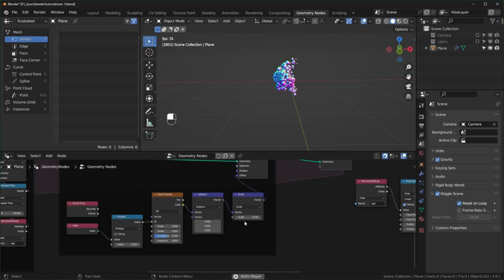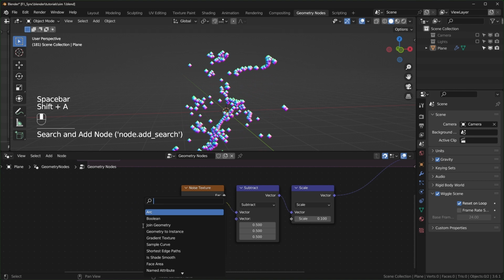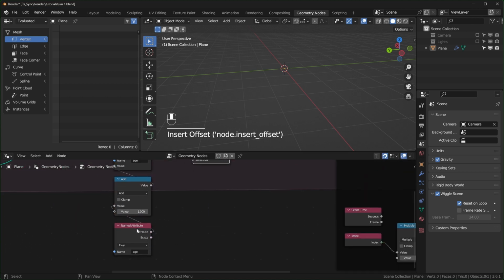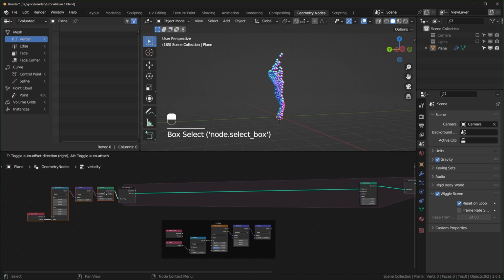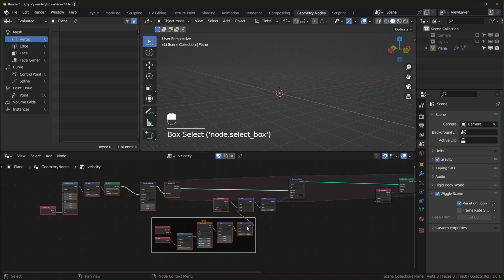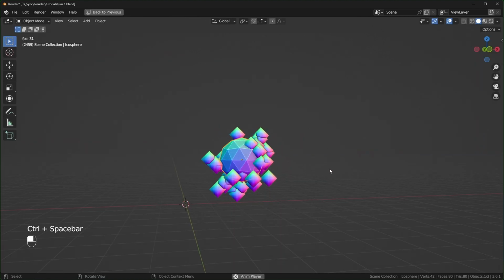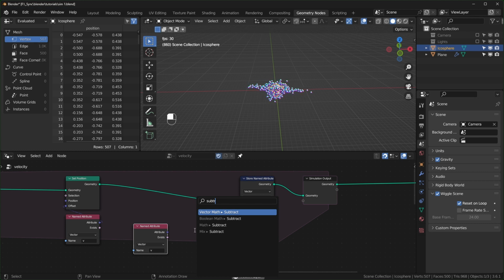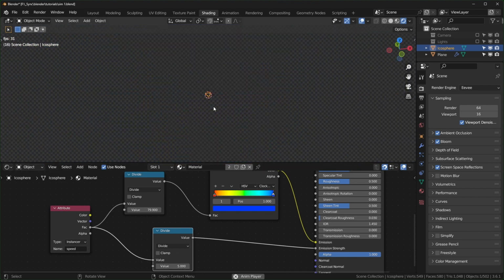Simulation geometry node tricks - Blender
If some of the editing is weird it's because I used a tool to trim all the gaps of silence out and then didn't watch before posting. I guess let me know if you notice bad patches, and I'll stop using it.

GPU: EVGA GeForce RTX 2070 SUPER
CPU: AMD Ryzen 9 3900X
Motherboard: Asus PRIME X570-PRO
Memory: Team T-FORCE VULCAN Z 64 GB (2 x 32 GB) DDR4-3200
Monitor: LG 25UM58-P 25.0" 2560x1080 60 Hz
Drawing Tablet: XP-PEN Artist 15.6Pro
Mouse: Logitec MX Master 3s
Keyboard: Redragon K580 VATA
Speakers: Mackie CR3-X
Headphones: Beyerdynamic DT 700 Pro X
Microphone: Beyerdynamic M70 Pro X
Audio Interface: Universal Audio Volt 2